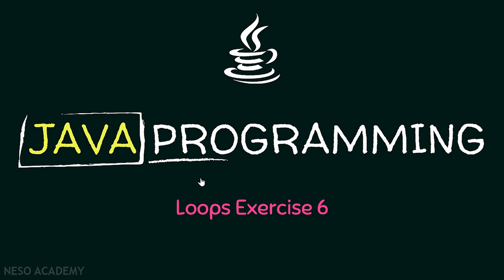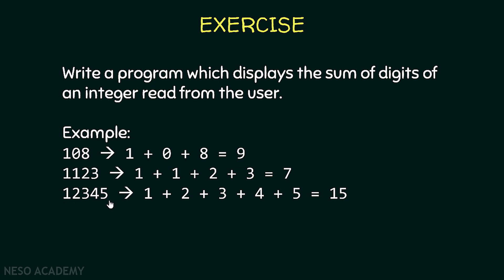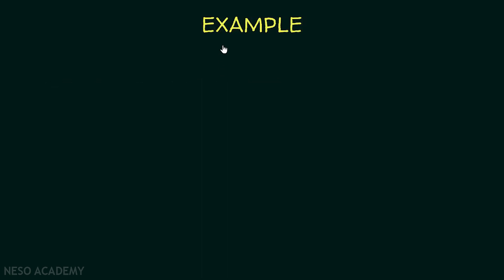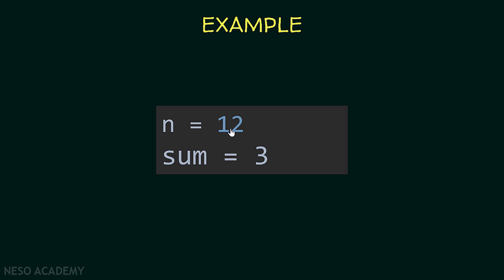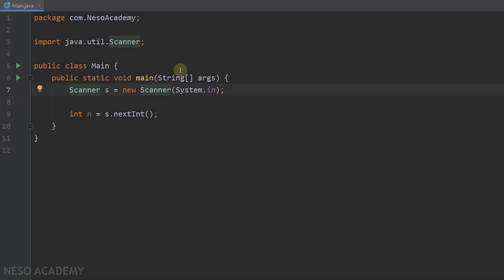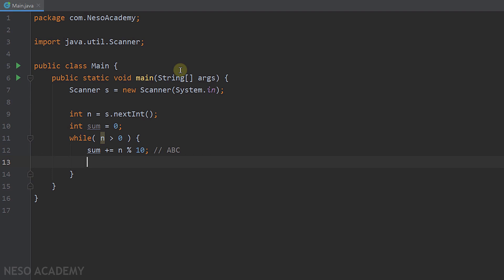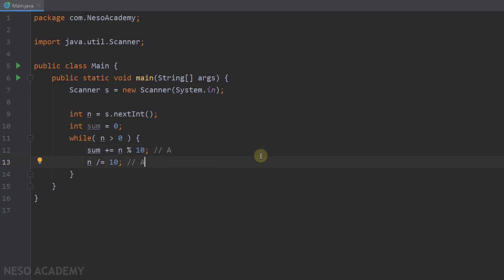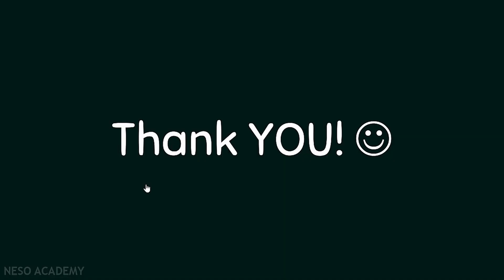Loops in Java (Exercise 6)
Java Programming: Programming Question on Loops in Java Programming
Topics Discussed:
1. Writing a program that displays the sum of digits of an integer read from the user.